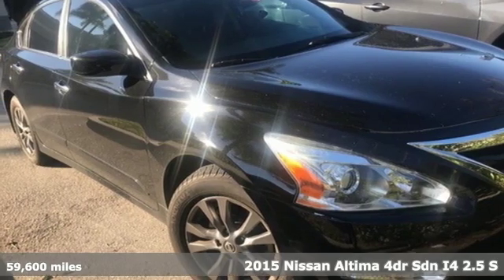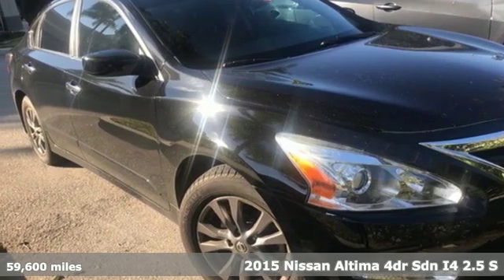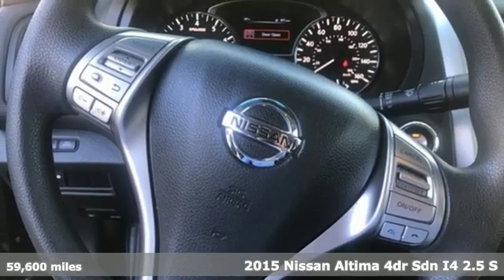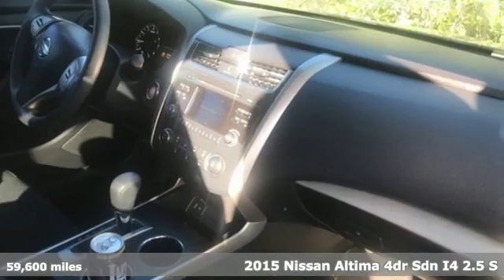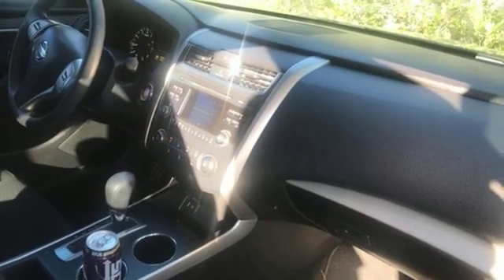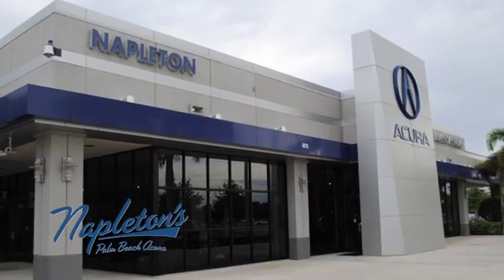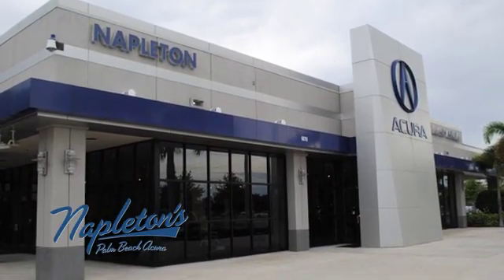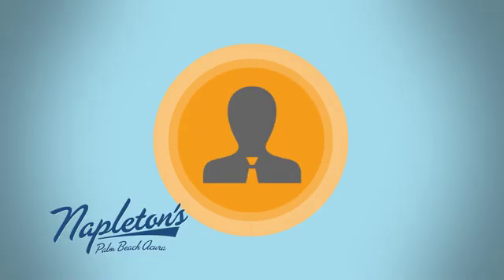Used 2015 Nissan Altima West Palm Beach FL Delray Beach, FL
Year: 2015
Make: Nissan
Model: Altima
Trim: 2.5 S
Engine: 2.5L I4 DOHC 16V
Transmission: CVT with Xtronic
Color: Black
Interior: Charcoal
Mileage: 59600
Stock #: FN919001
VIN: 1N4AL3AP1FN919001
Recent Arrival! Priced below KBB Fair Purchase Price! **CLEAN ONE OWNER CARFAX- NO ACCIDENTS!** DON'T BUY A STORY, PROTECT YOUR INVESTMENT!, **BLUETOOTH**, CVT with Xtronic.brbrbr27/38 City/Highway MPGbrAwards:br * 2015 KBB.com 10 Best Sedans Under $25,000 * 2015 KBB.com 10 Best UberX CandidatesbrbrSTOP AND READ THIS IMPORTANT CONSUMER INFORMATION!!! Due to our EXTREME LOW PRICE POLICY, we have a large volume of customers responding daily to our online vehicles. Some cars only last a few days and SOME SELL WITHIN THE FIRST 24 HOURS!!! Don't delay call today! Do not waste time sending us emails where you might miss out on this low, low price opportunity. CALL US RIGHT AWAY instead for your best chance at taking advantage of all the savings! Reconditioning cost will be added to the sales price.brWe are located Just West of the Turnpike at 6870 Okeechobee BLVD in West Palm Beach, FL!!! Come and see us TODAY!!! Napleton's Palm Beach Acura proudly serving the following communities West Palm Beach, Wellington, Boynton Beach, Delray, Royal Palm Beach, Ft. Pierce, Stuart, Jupiter, Pembroke Pines, Green Acres, Palm Springs & Palm Beach Gardens.brbr2.5 S 27/38 City/Highway MPG

Address:
6870 Okeechobee Blvd